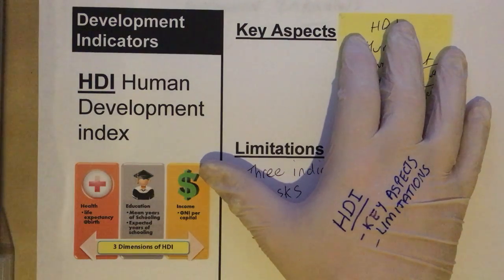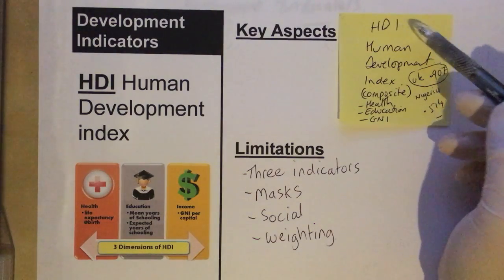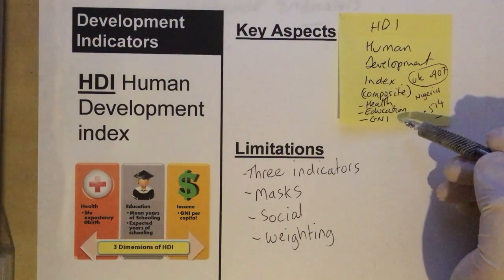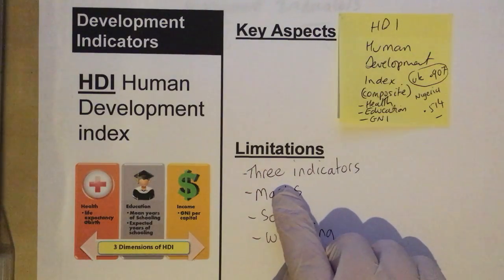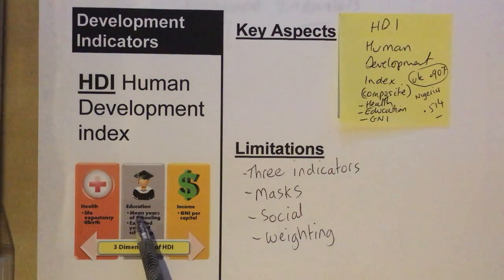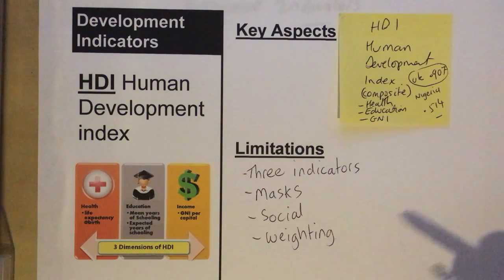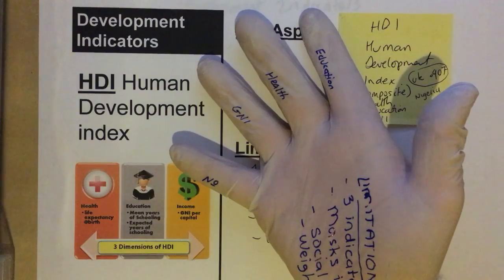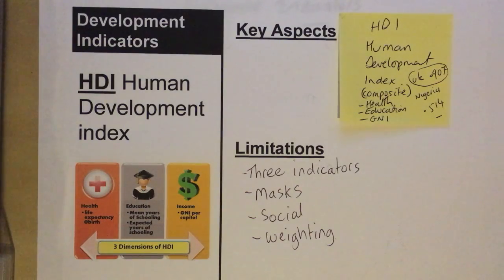HDI Human Development Index Development Indicator detailed AQA Geography GCSE 3 2 2 1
A more detailed examination of 'HDI' (human development index)as a development indicator' - examining the key aspects of this indicator and also some of the problems & limitations .